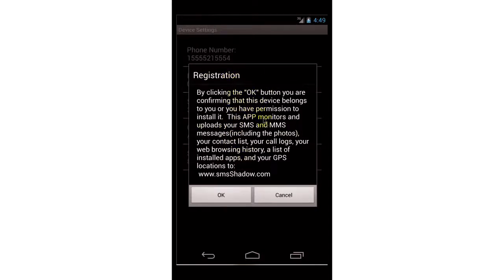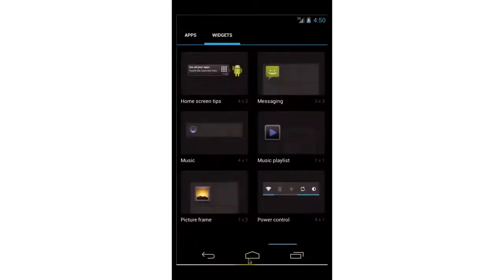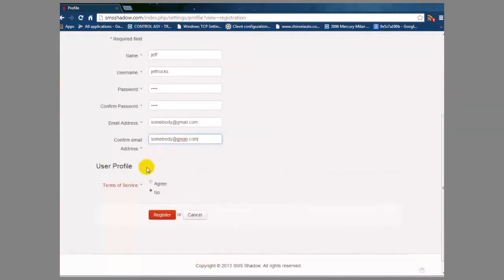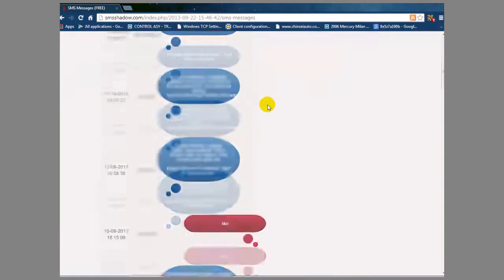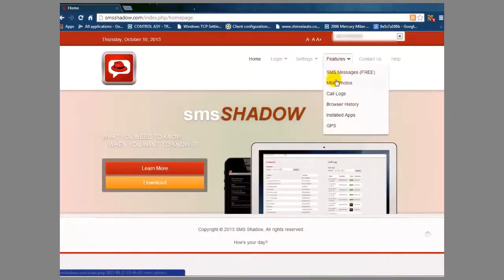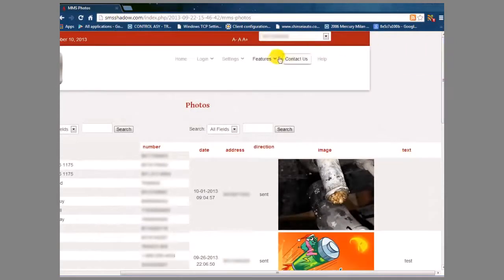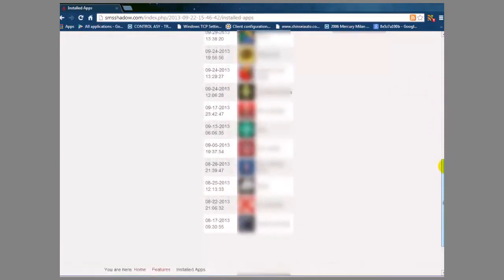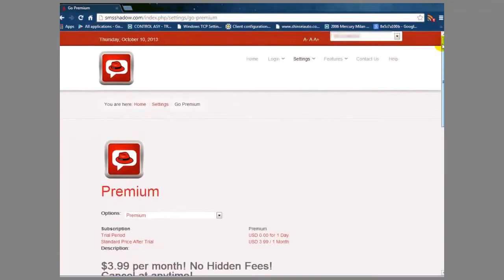Hack Your Girlfriend Boyfriend Android Phone without touching phone 31 December 2017